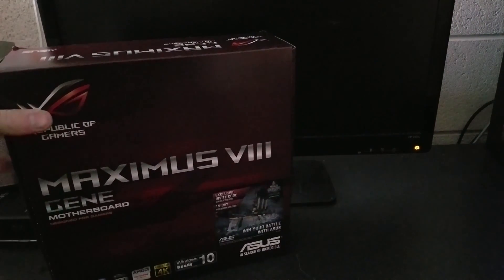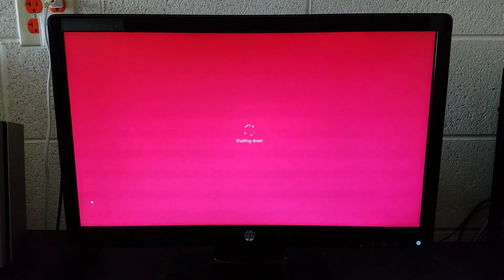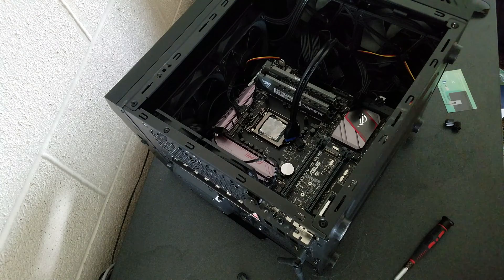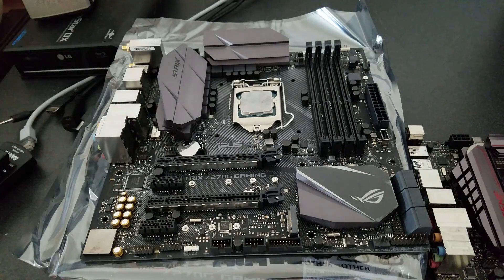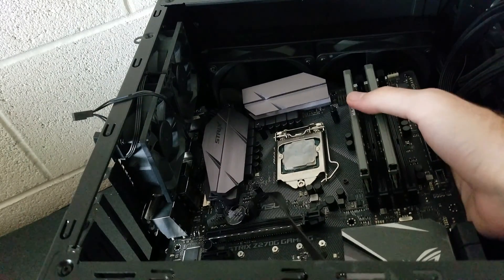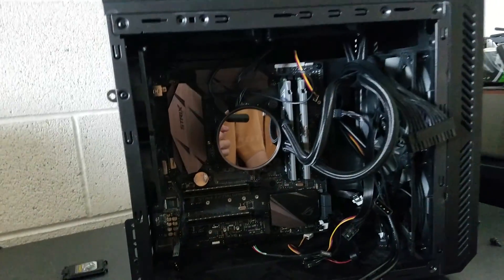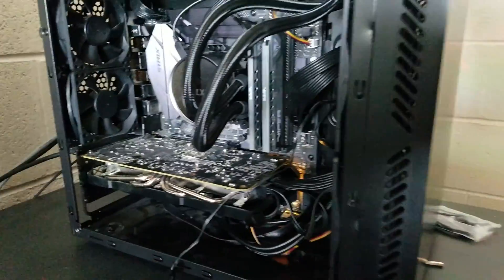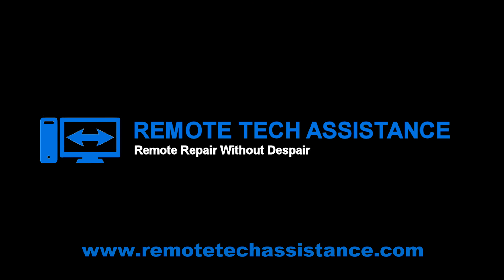How To Upgrade Your Motherboard (2017 EDITION!)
How to Upgrade Your Motherboard - From Z170 Chipset to Z270 Chipset

Shoutout to Newegg for the Motherboard!

If you need to upgrade your motherboard from a Z170 Chipset to a Z270 Chipset, then this is the video to go to.

I took out all of the boring parts so I could make it easy to watch. If you have any questions, feel free to post.

NOTE: After I upgraded the motherboard, I did have a Windows 10 activation issue. Surprisingly, after upgrading my motherboard, I reinstalled the operating system and put it into my Microsoft account. It said I was still having activation issues, but I ran the activation troubleshooter, then it mentioned the name of my desktop, I clicked on it, then it successfully activated. This was a really close call.